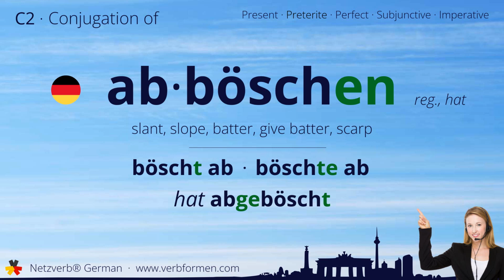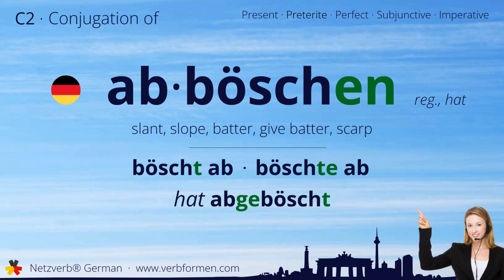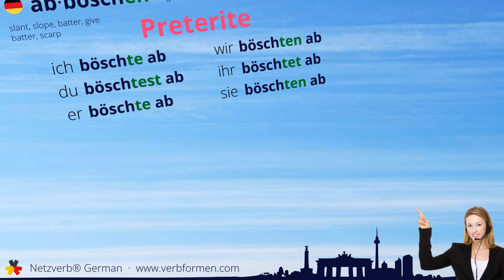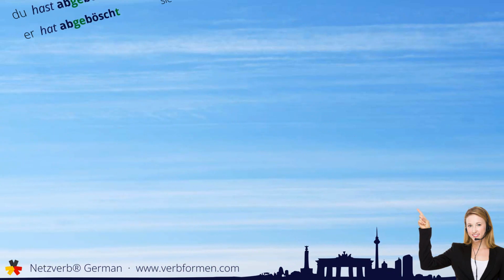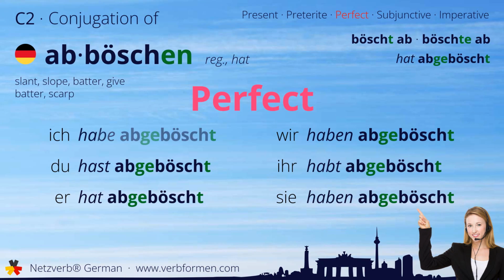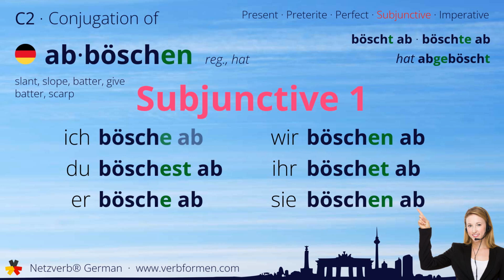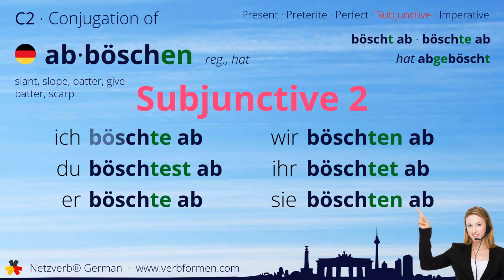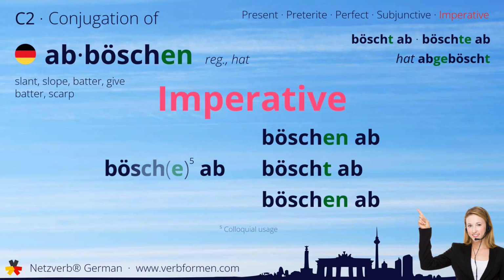Conjugation of the verb "abböschen" (reg., hat) - all tenses, learning video, tutorial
Learn and look up the conjugation of the German verb "abböschen" (reg., hat) in all tenses. Present tense, past tense, subjunctive, imperative, and perfect tense of the verb abböschen with grammar, meaning, and translation. Provide a tutorial or learning video for learning the verb. The verb belongs to the vocabulary of the German Certificate at level C2.

Meaning: eine Böschung hinzufügen; abschrägen; böschen

Translation: slant, slope, batter, give batter, scarp

00:00 Introduction
00:17 Base forms
00:27 Present tense
00:41 Preterite tense
00:56 Perfect tense
01:13 Subjunctive 1
01:27 Subjunctive 2
01:42 Imperative